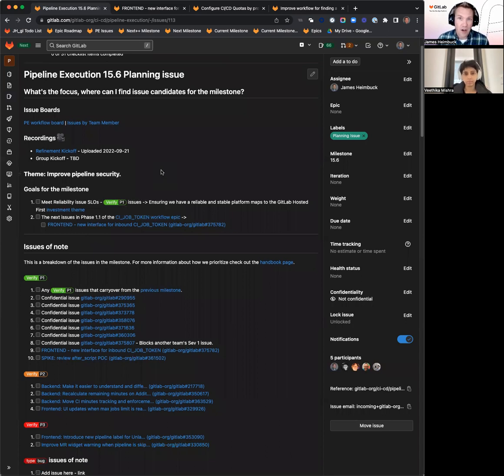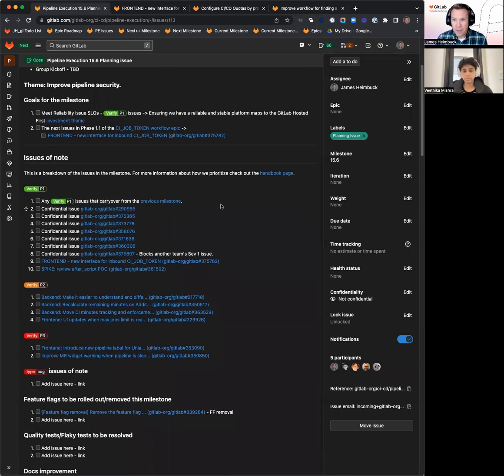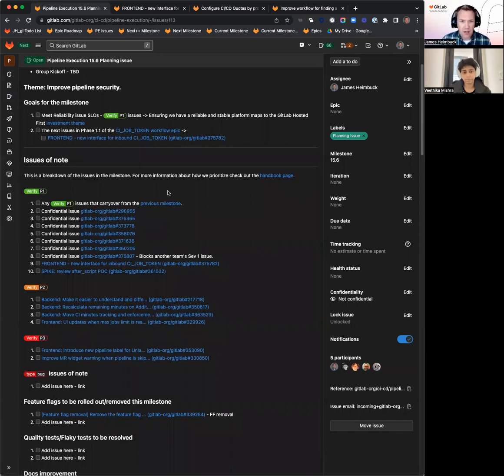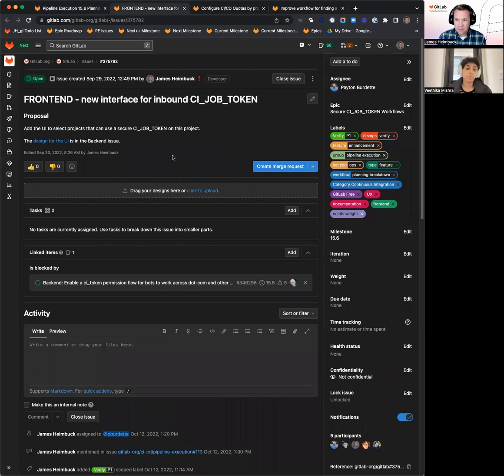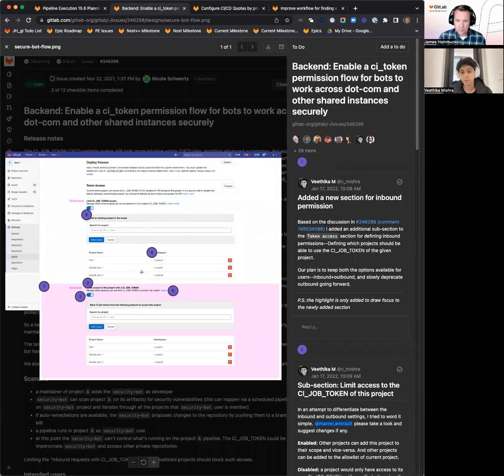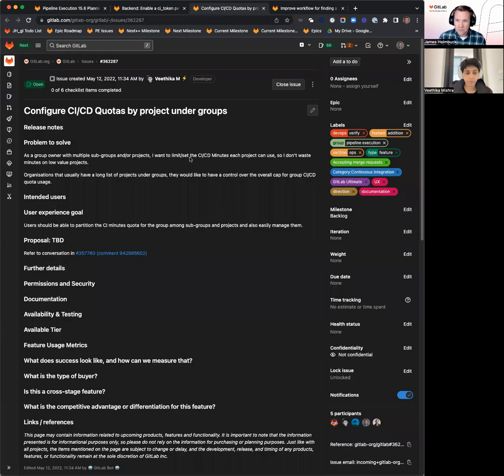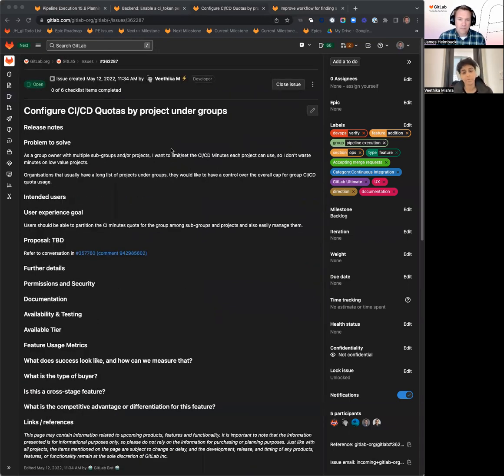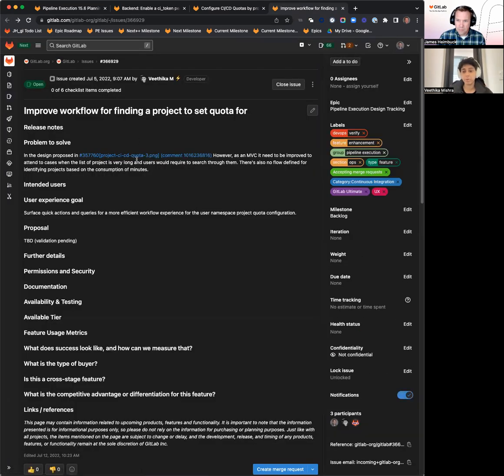GitLab 15.6 Kickoff - Verify:Pipeline Execution